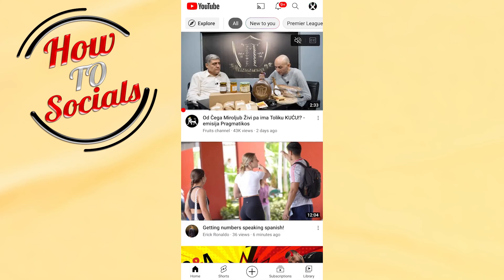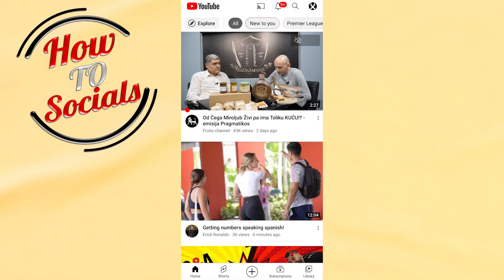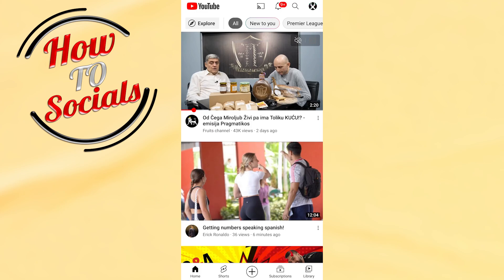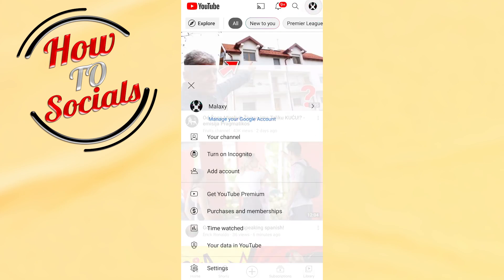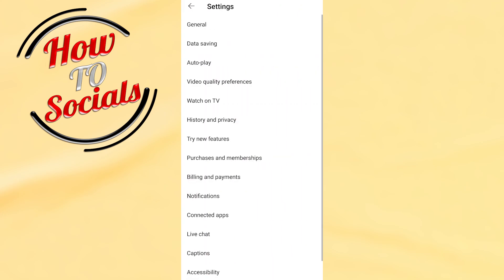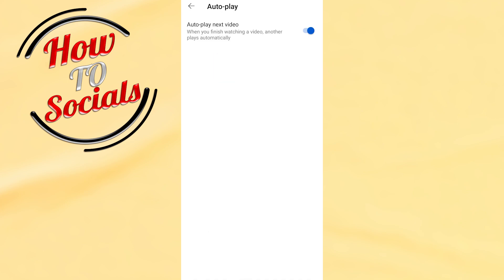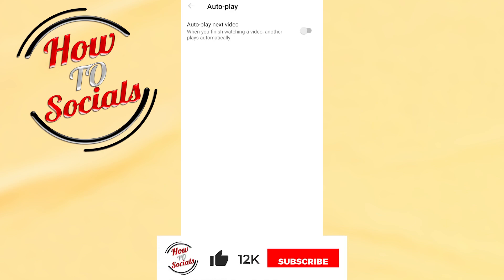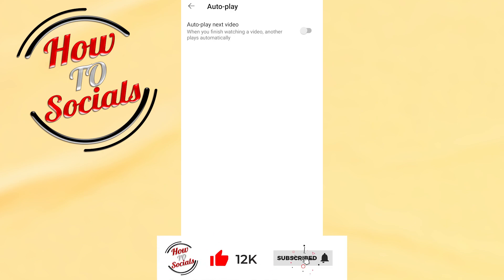How To Turn Off Autoplay On Youtube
This video will show you how to turn off autoplay on youtube